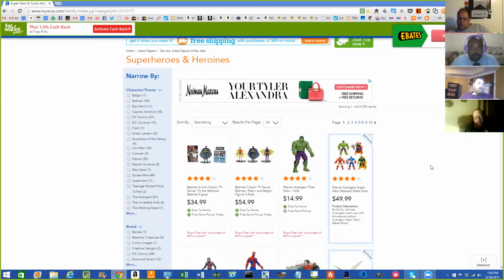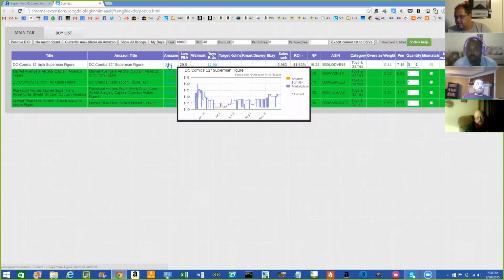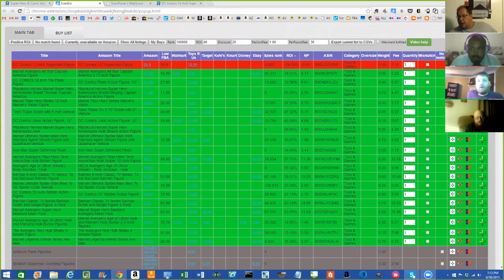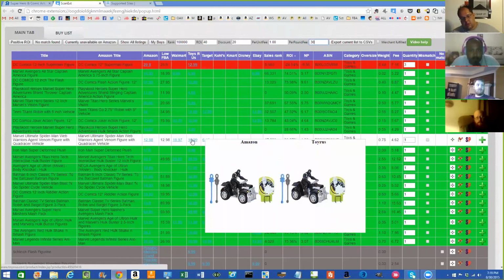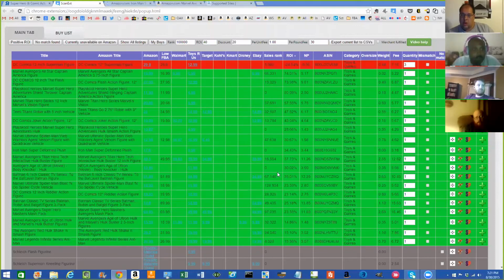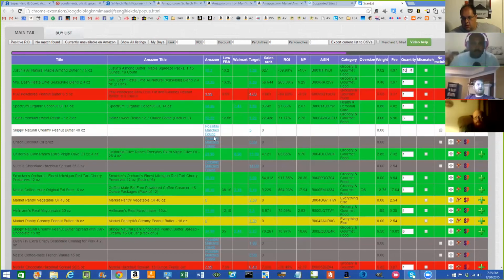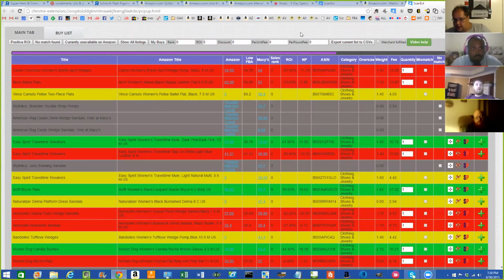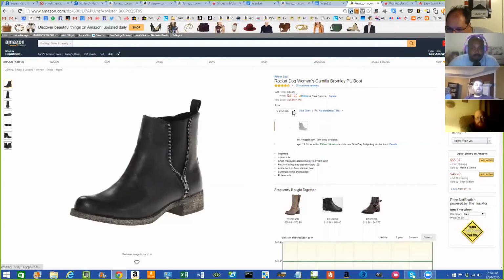OAXray interview, Q&A and Walkthrough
OA Xray Walk-through with the the creators!

We talk about OA Xray, how it is changing online arbitrage with this new tool and we get an exclusive deal.  double the trial period with the following link.